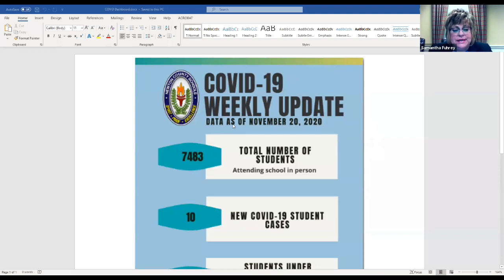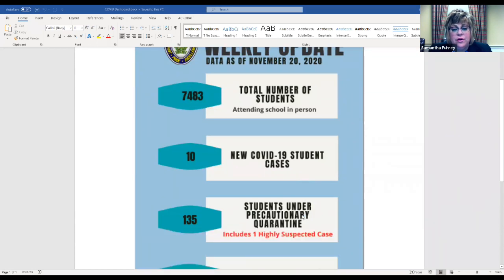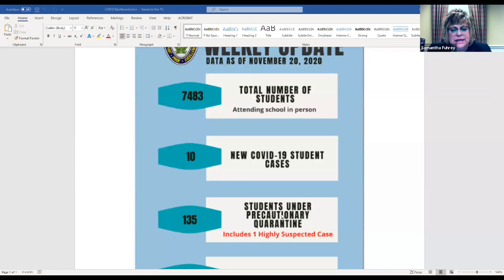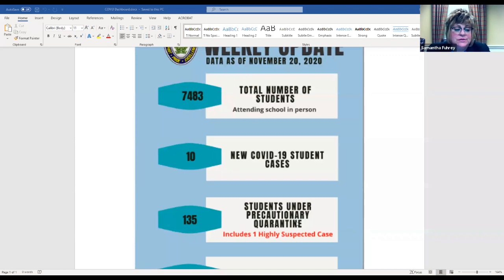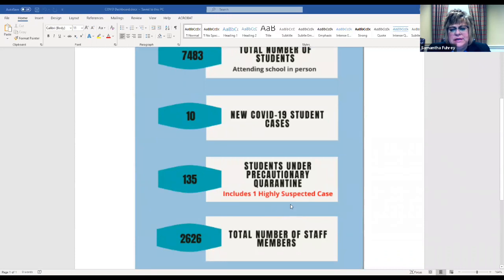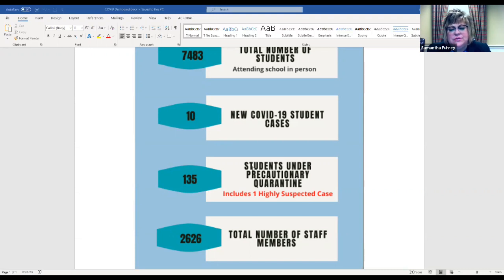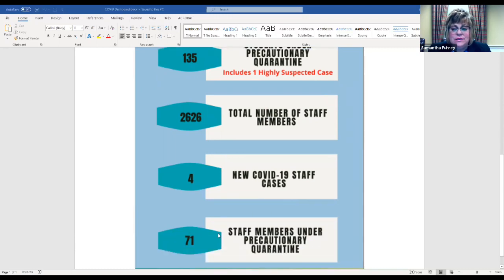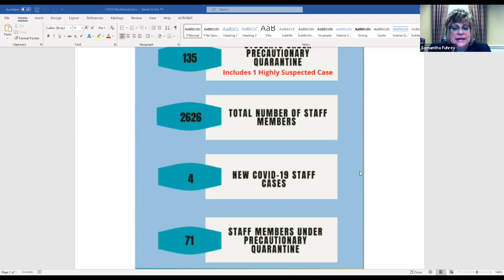Superintendent Samantha Fuhrey's Weekly Update-11/20/20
Newton County School System Superintendent Samantha Fuhrey presents her weekly update for the week ending Friday, November 20, 2020.